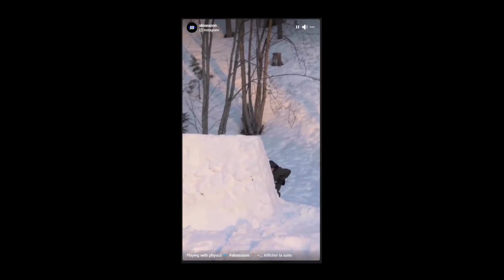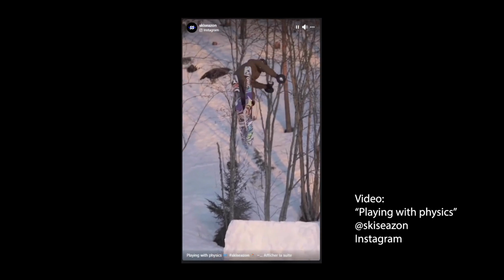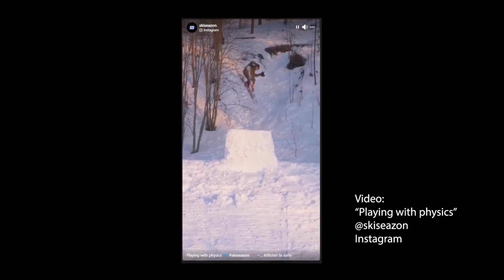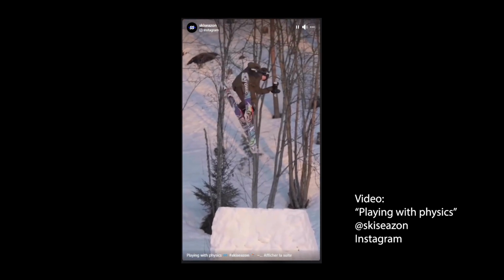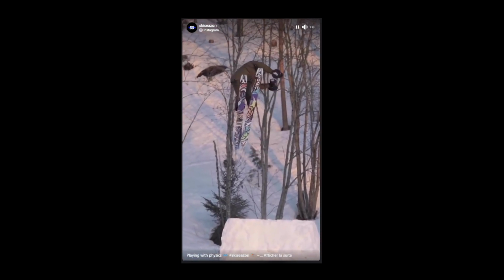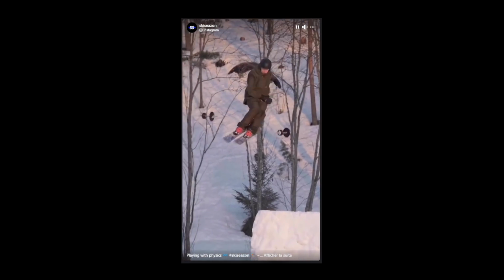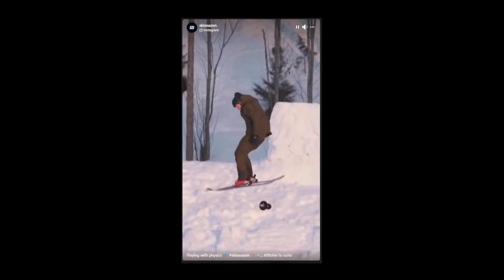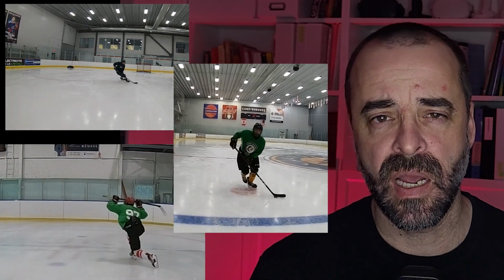Upper body rotation effect on skates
Rotating the upper body, willingly or not has an effect on the center of mass position such that the lower body has to readjust. The capacity of the player to control his upper body rotation and position during any movement sequence will have a direct correlation on his capacity to use his skills before, during and after the sequence.